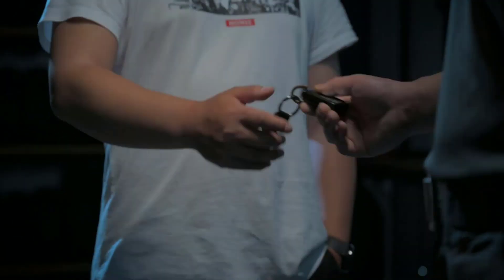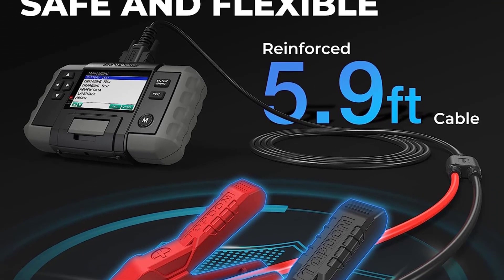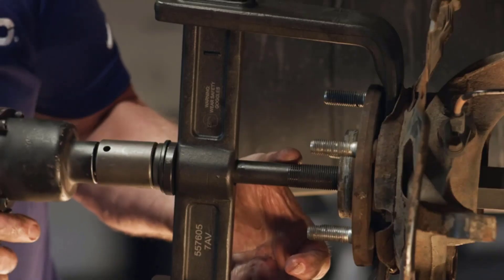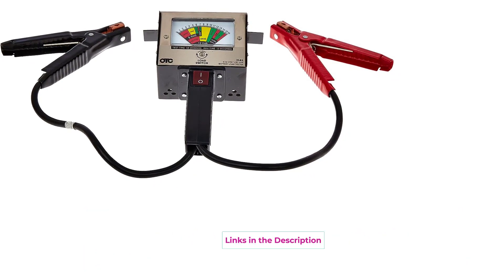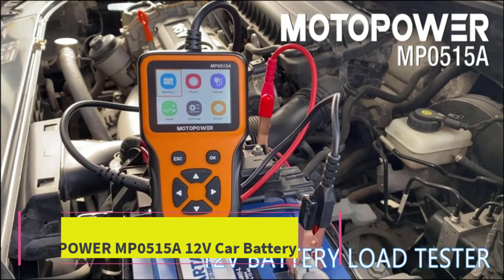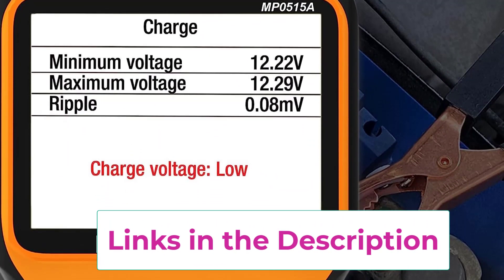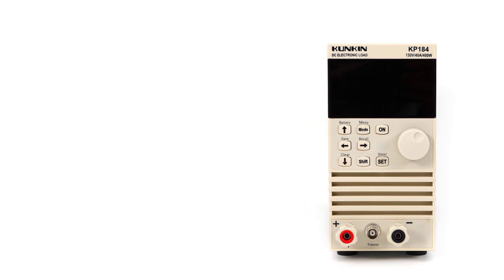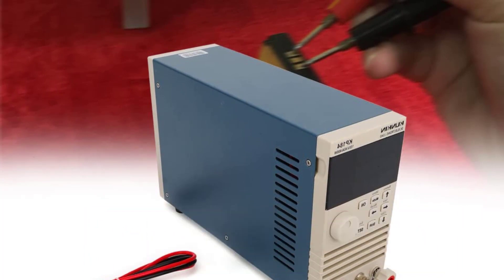Top 5 Best Battery Testers 2023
Car Battery Tester, TOPDON BT600 12V Battery Tester,
📌 US :

OTC 3181 130 Amp Heavy-Duty Battery Load Tester
📌 US :

KONNWEI KW710 Car Battery Tester
 📌 US :

MOTOPOWER MP0515A 12V Car Battery Tester
 📌 US :

KP184 DC Electronic Load Battery Capacity Tester
📌 US :

Description:

In this video, we listed the Best Battery Testers that are available on the market for their true quality, actually, I tried to make the list based on their popularity quality-price durability user opinions and more.